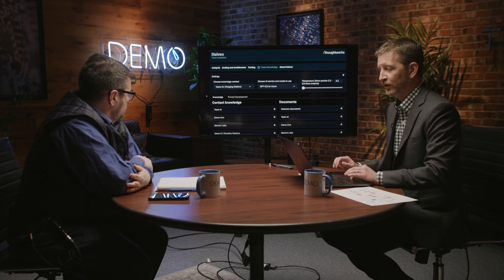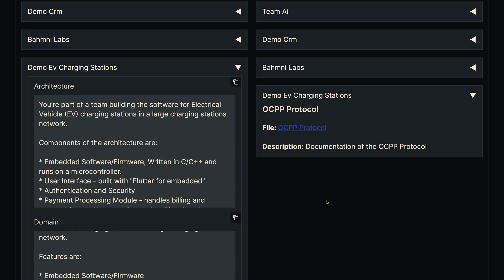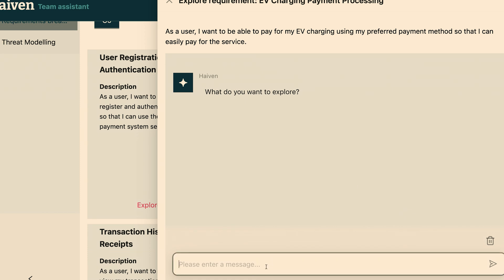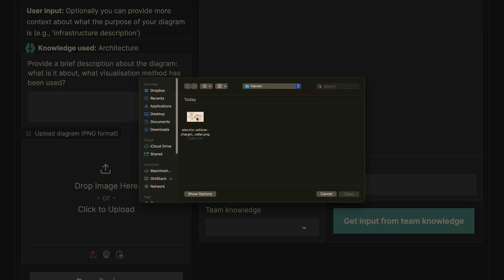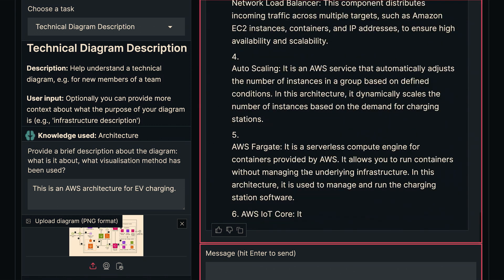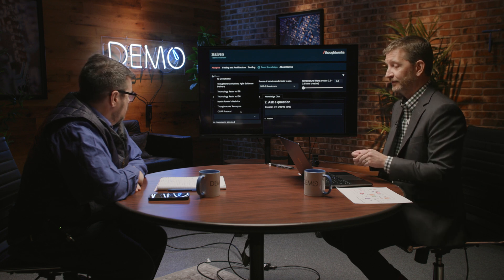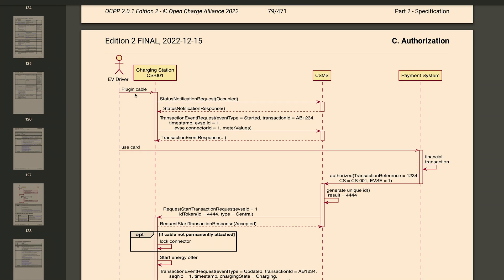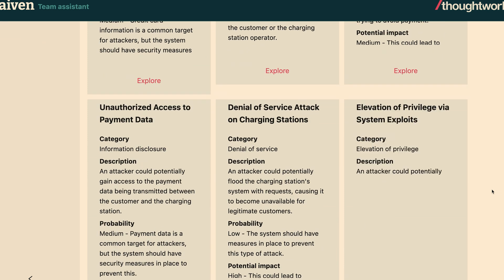Thoughtworks Haiven goes beyond coding by integrating AI into software development lifecycle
By taking an AI-first approach to software development, Thoughtworks adds generative AI features that go beyond just using the technology for coding. Mike Mason, chief AI officer at Thoughtworks, demonstrates some key features for how teams can get quicker and faster answers from AI throughout the entire software lifecycle.